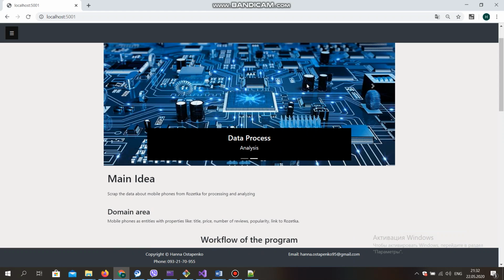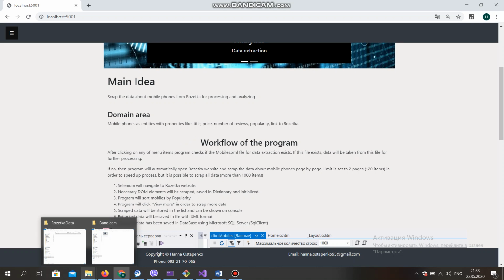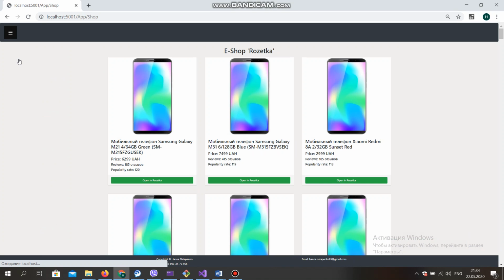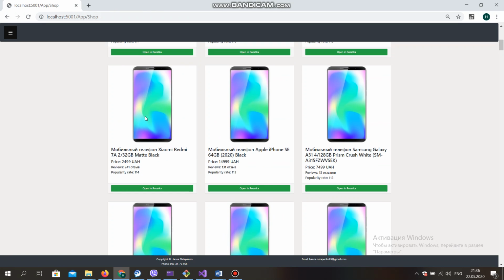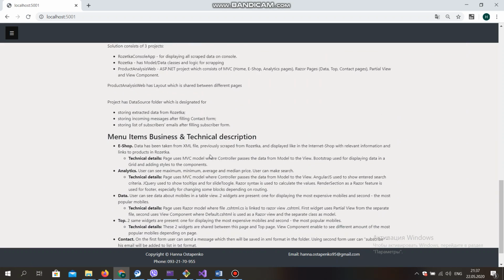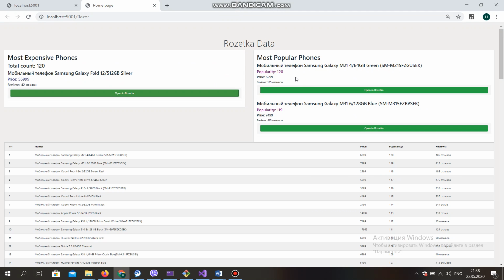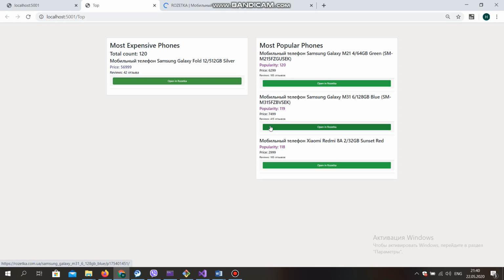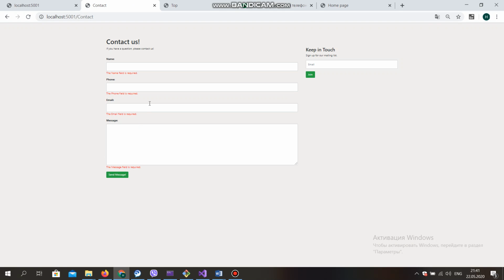Part1. ASP.Net website